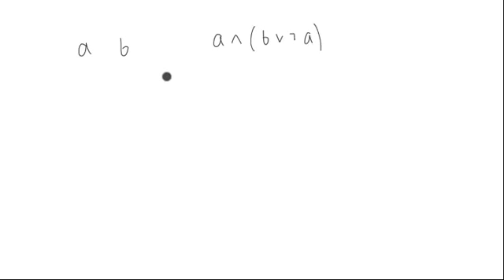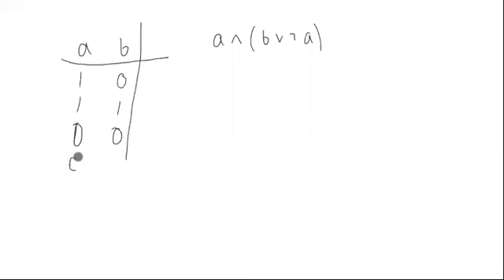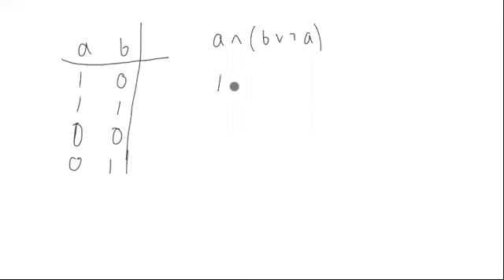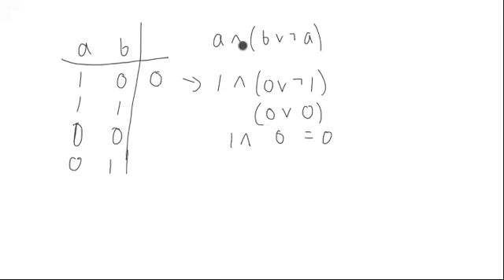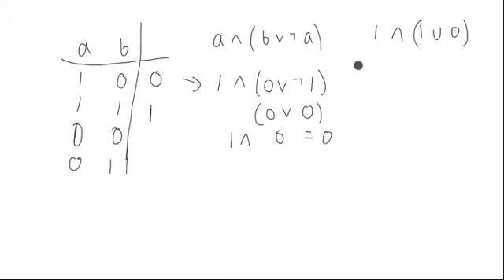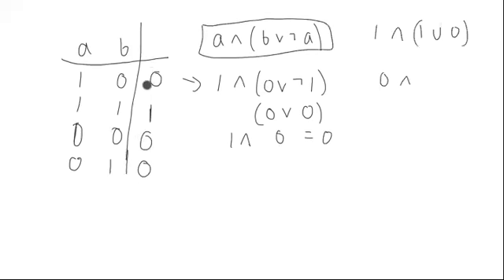Boolean Algebraic Expressions as Subsets